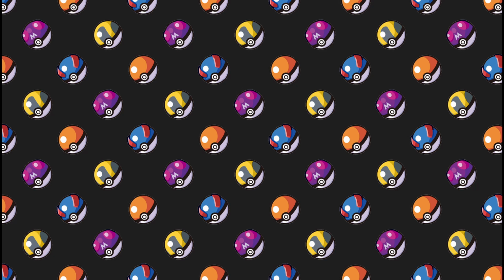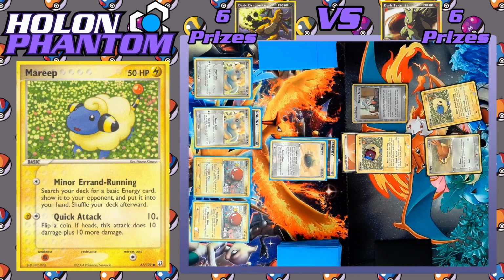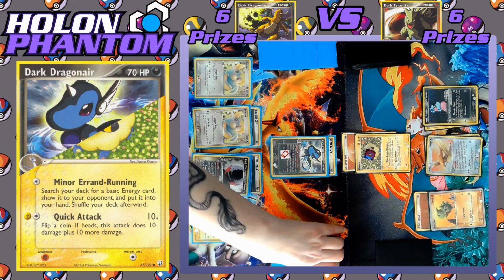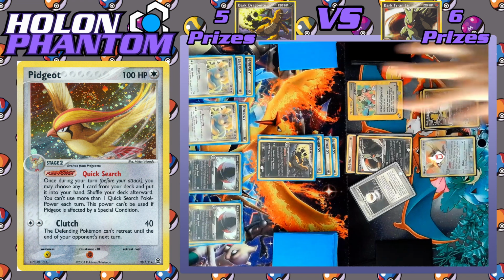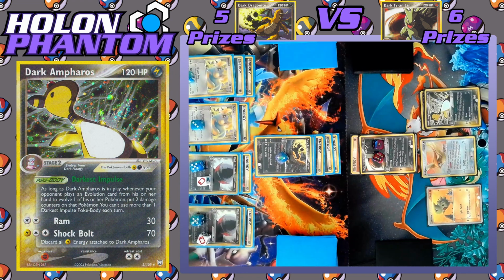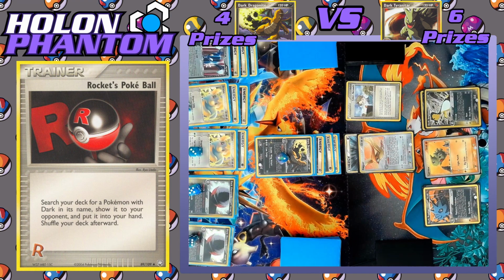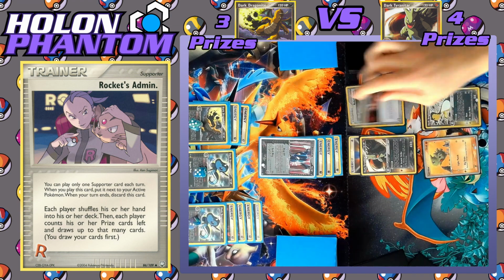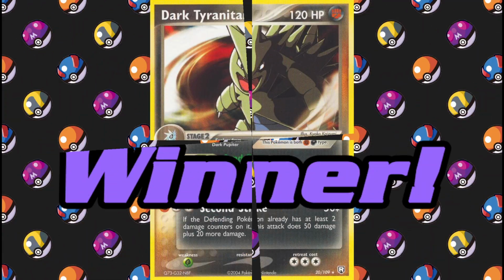Retro Format 2005 Pokemon TCG Battle! DragTrode Vs RockLock!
In this video, we'll be having a retro battle from the 2005 format! Dark Dragonite/Dark Electrode Vs Dark Tyranitar/Dark Ampharos!